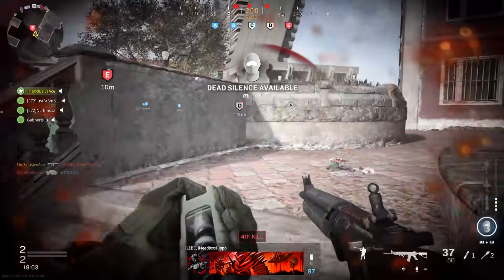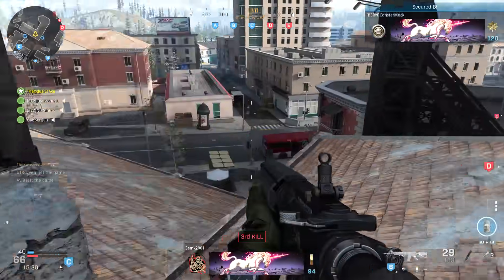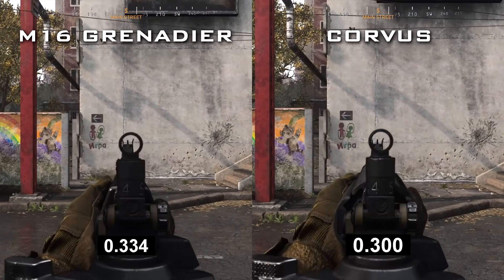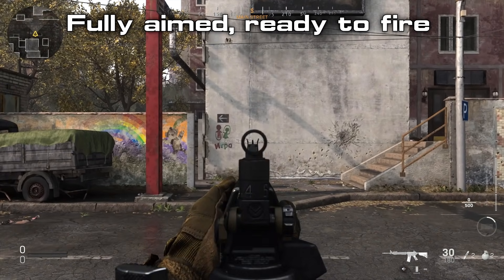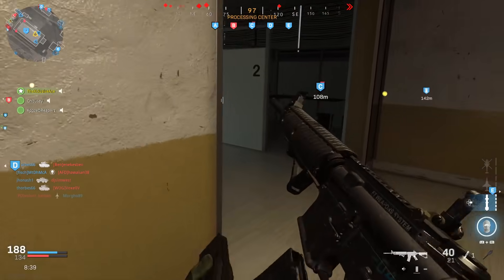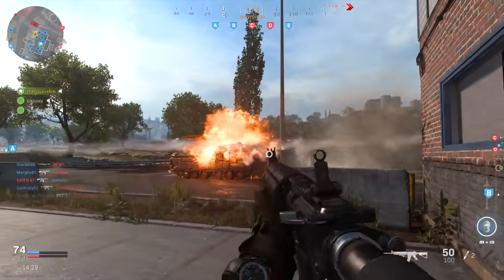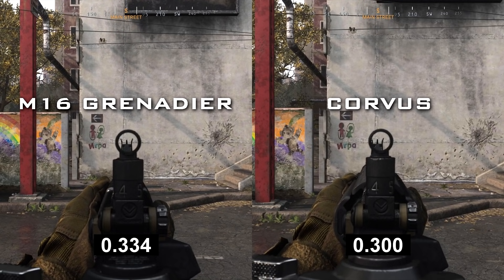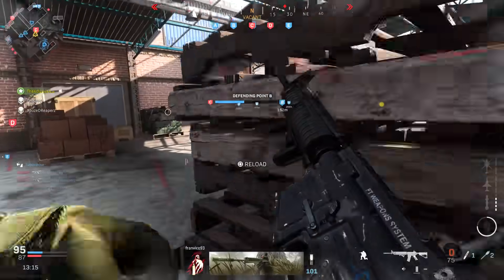Why Drift0r and I get Different Results Sometimes (Who is Right?)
Lately I've been flooded with tweets and comments asking me why the numbers in my videos sometimes differ from the numbers that Drift0r shares and who is right or wrong. Today I wanted to clear this up by sharing my exact testing method as well as several reasons for our different data.